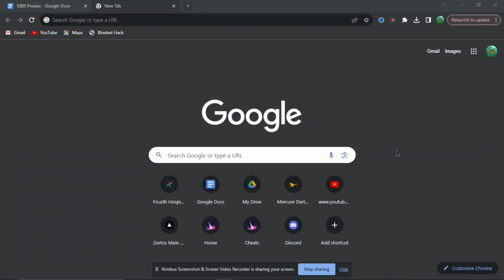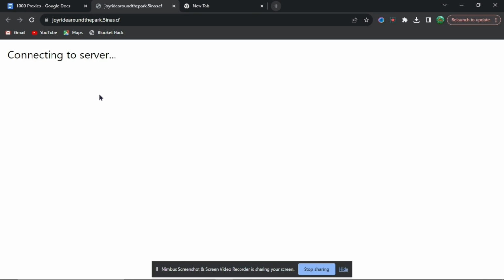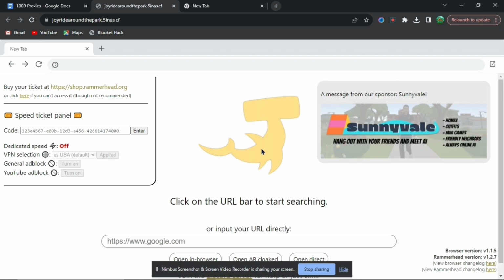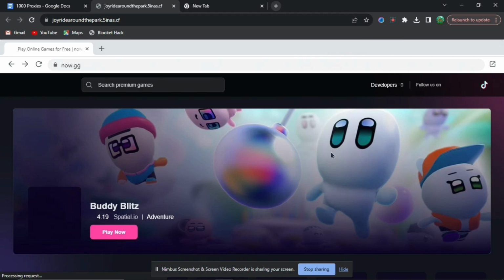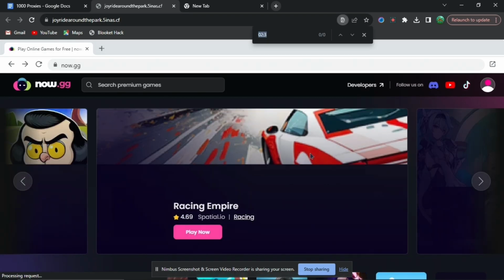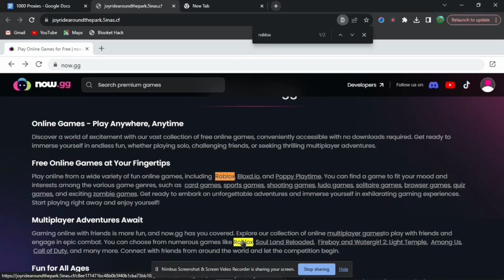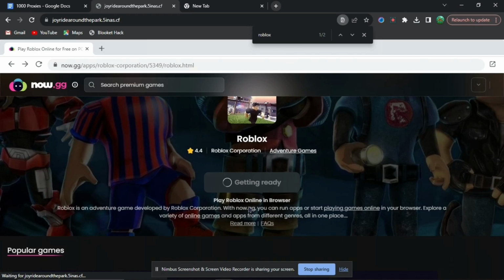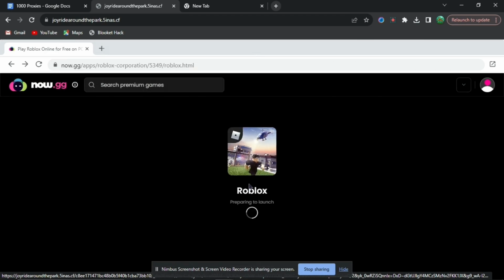3 WAYS To UNBLOCK Roblox On SCHOOL CHROMEBOOKS!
3 METHODS To Play ROBLOX On SCHOOL CHROMEBOOKS!